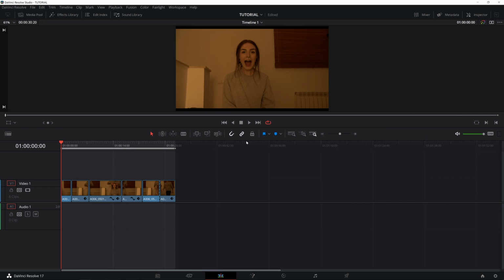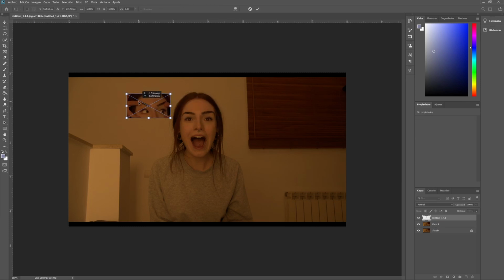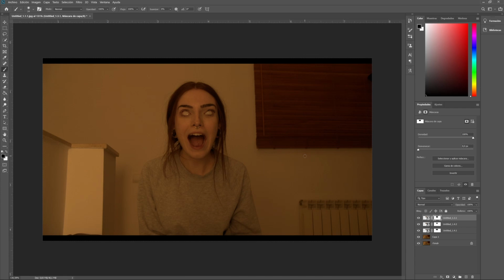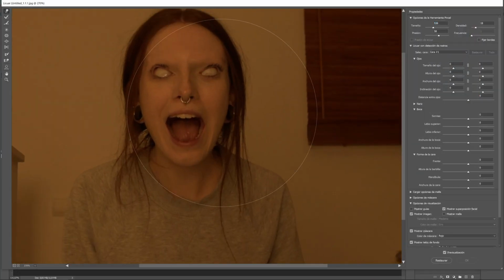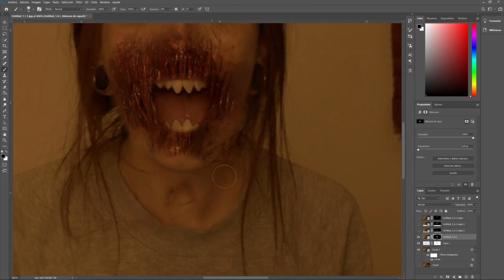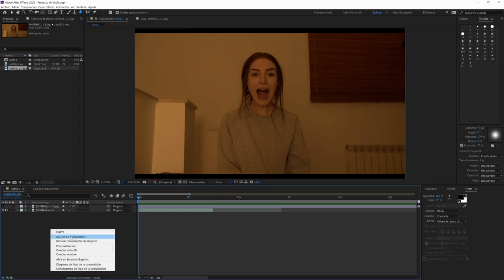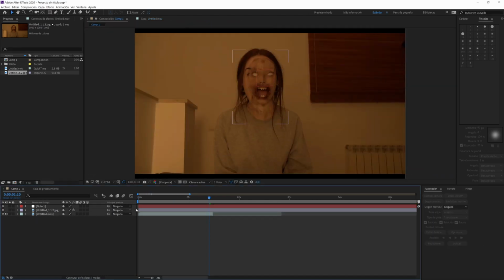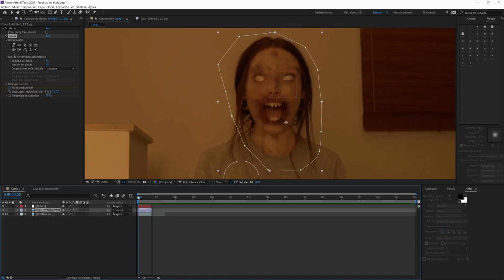How to Make a Monster for Your Film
Welcome to the tutorial on how to make a Monster using Photoshop and After Effects!
I hope it can help you for your next projects.